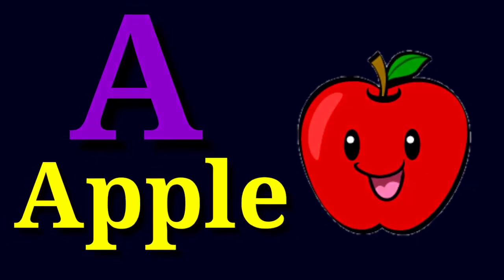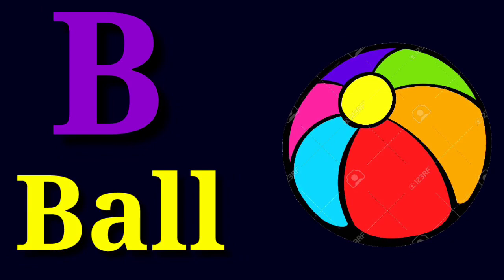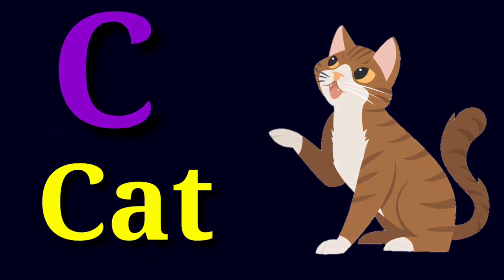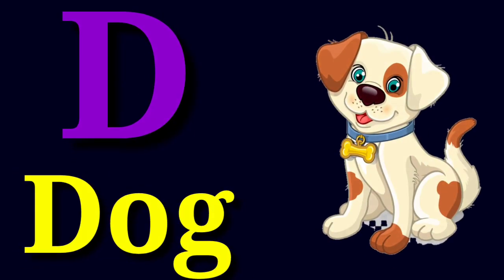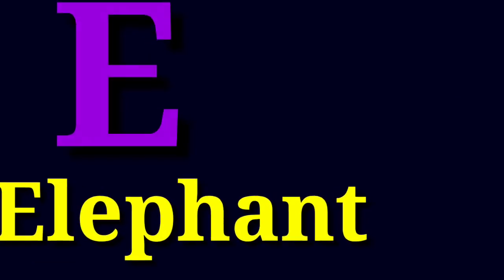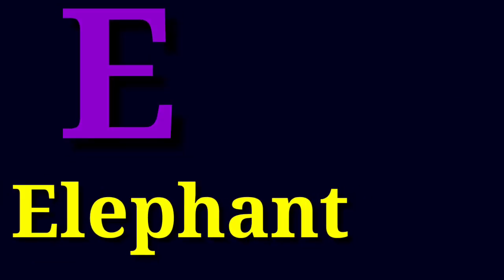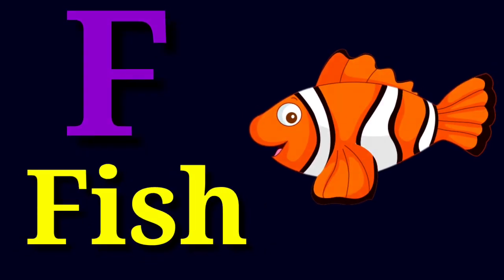A for apple b for ball | abcd | phonics song | अ से अनार | क से कबूतर | अ आ इ | क ख ग | a toz